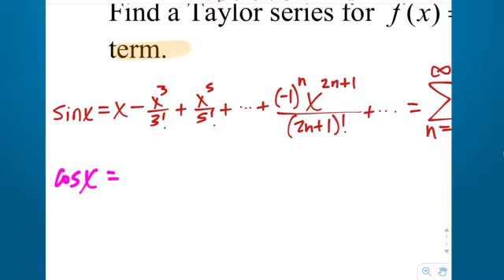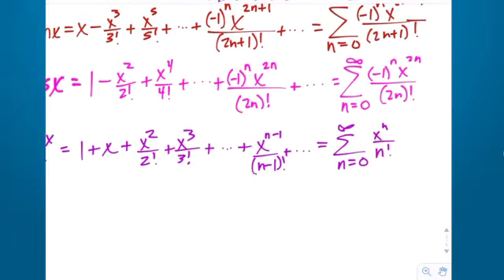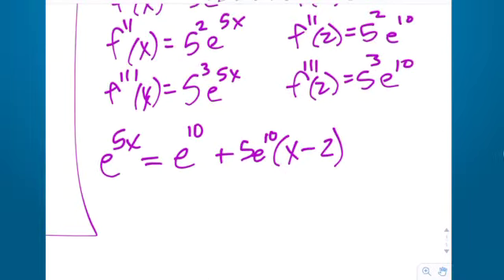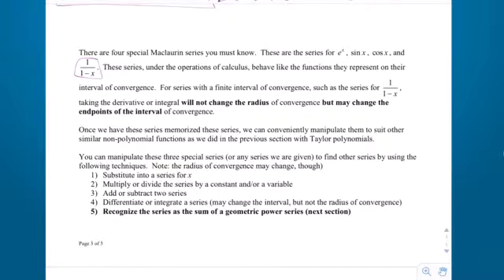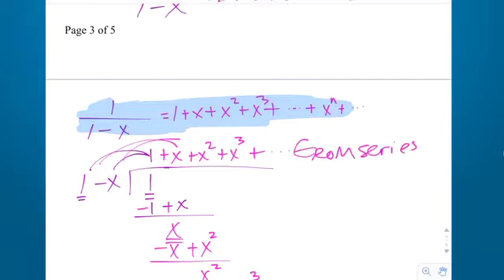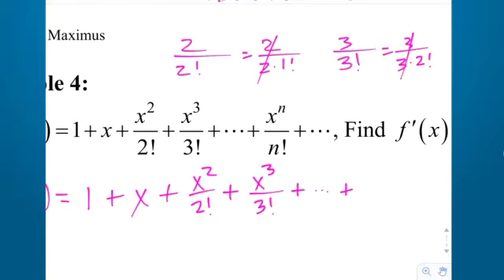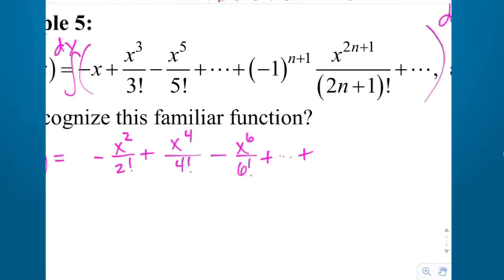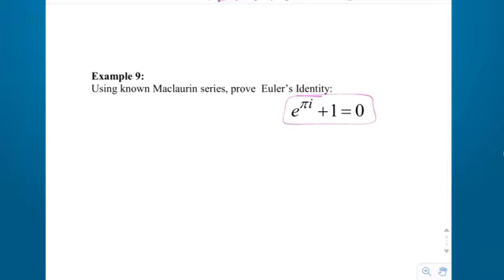AP Cal 9.3 Ex 03-05